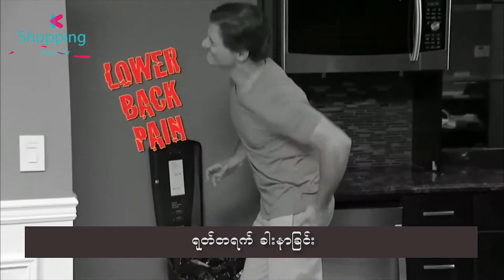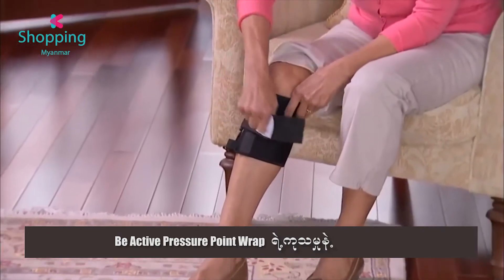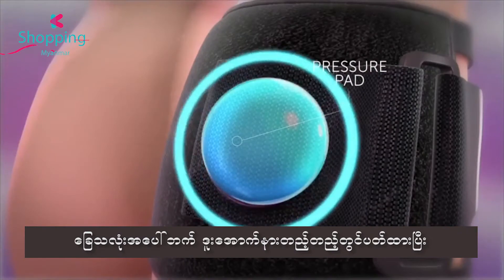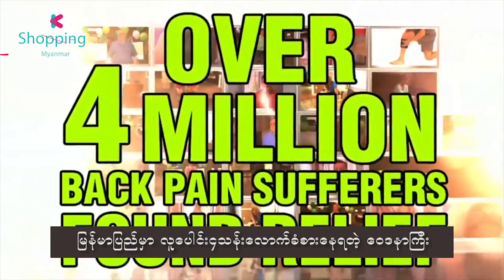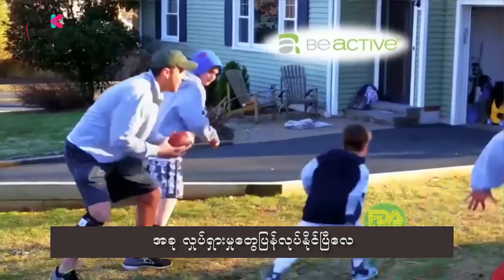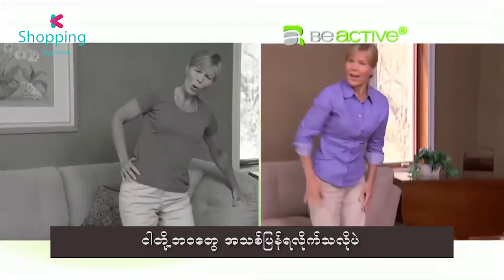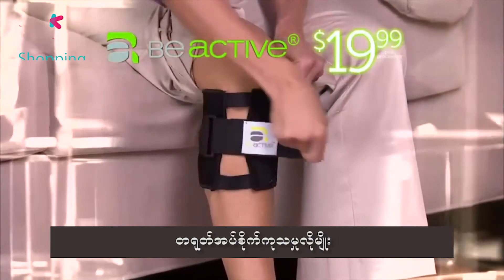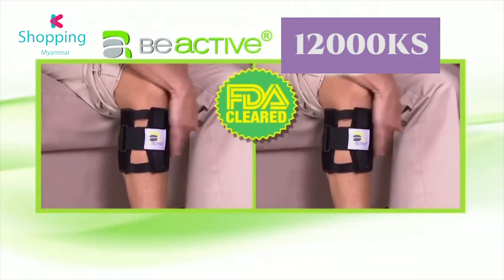Be Active Brace Pressure Wrap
Over 4 Million Back Pain Sufferers found relief.